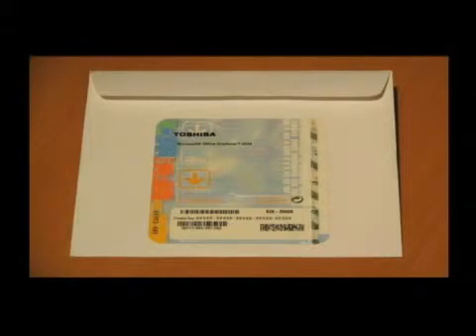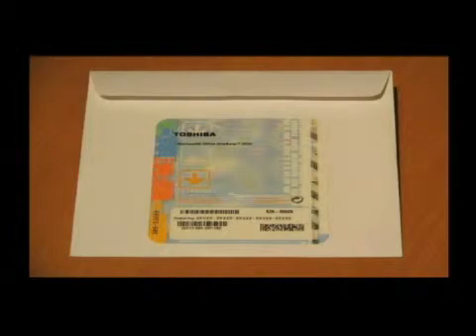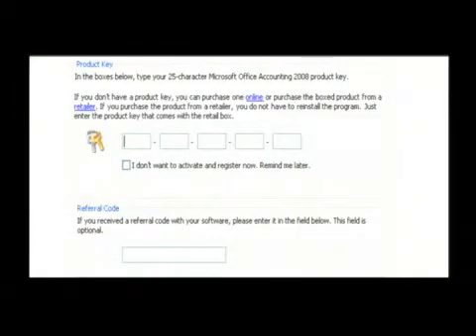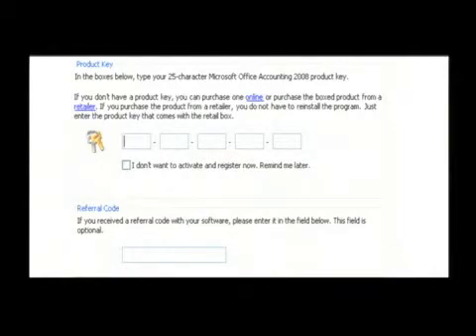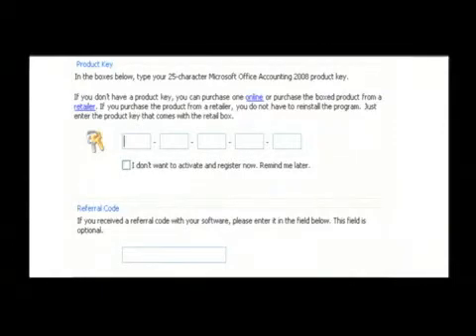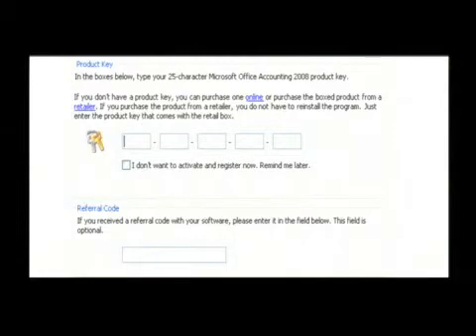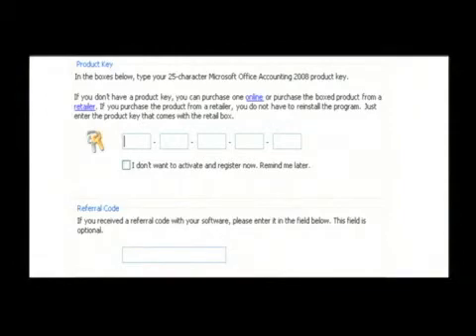Unlock Code for a Microsoft Word Program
Unlock Code for a Microsoft Word Program. Part of the series: Computer Hardware & Software Tips. The unlock code for a Microsoft Word program is located on a sticker attached to the back of the CD sleeve that came with the Microsoft purchase. Type in the unlock code when prompted to set up Microsoft Word with information from a computer programmer in this free video on Microsoft Word.